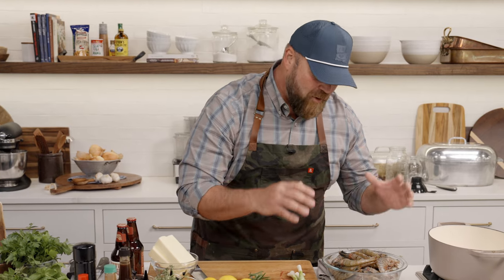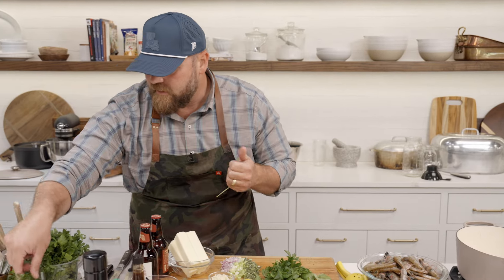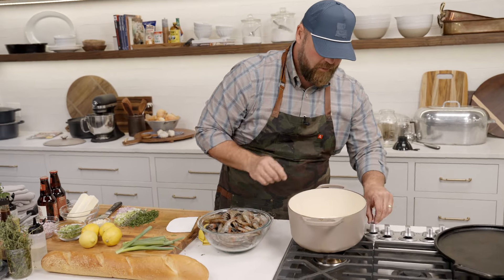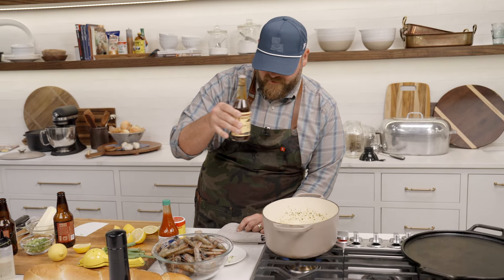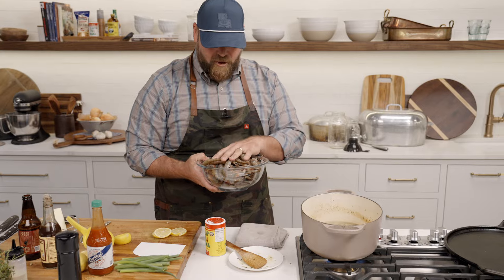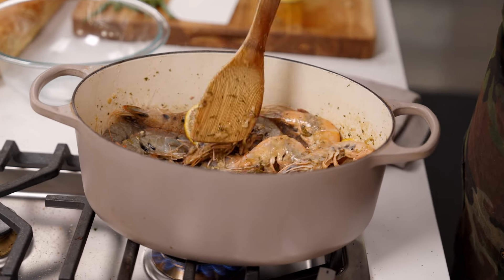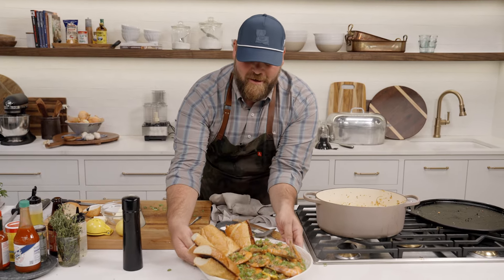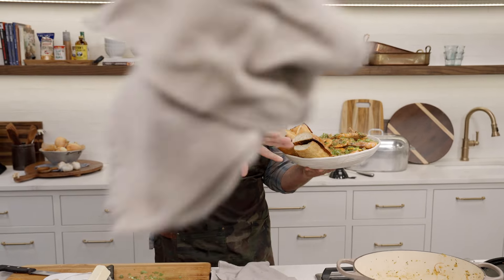New Orleans-Style BBQ Shrimp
Dive into the vibrant flavors of Louisiana with our latest recipe video on the Louisiana Cookin' YouTube channel! Join us as we bring you a sensational cooking experience with our New Orleans-Style BBQ Shrimp recipe.

Expertly crafted by the talented Louisiana-born Chef Jean-Paul Bourgeois, this video is not just a recipe - it's a journey into the heart of Cajun cuisine. 🍤 Get ready to tantalize your taste buds with succulent shrimp smothered in a luscious, buttery sauce enriched with garlic, Worcestershire sauce, and a touch of Cajun seasoning. And of course, we can't forget that signature kick of hot sauce! 🔥

Don't miss out on the action! Watch as Chef Bourgeois guides you through the process, making this NOLA BBQ Shrimp a messy yet delightful masterpiece. This cooking video is perfect for both seasoned chefs and those just starting their culinary adventures.

Gather your loved ones, grab some napkins, and embark on a family cooking experience that captures the essence of the Big Easy. This recipe is simple to prepare, and the results are guaranteed to leave your taste buds tingling with delight!

Searching for the ultimate Louisiana-style recipe? Look no further! Indulge in the rich, flavorful heritage of Louisiana cuisine with our New Orleans-Style BBQ Shrimp video – the perfect blend of tradition, taste, and pure cooking joy. 🎬👍